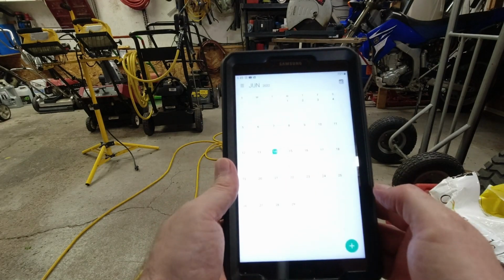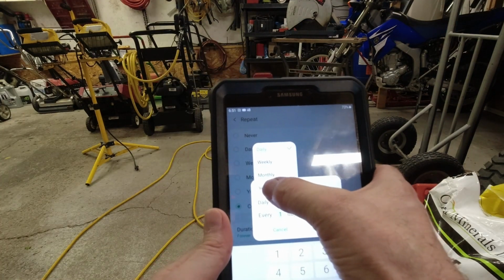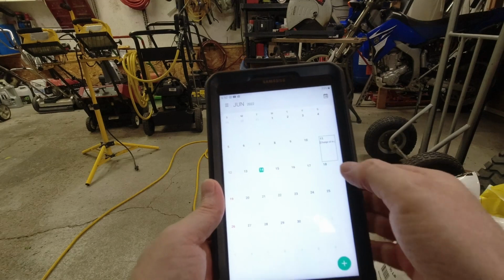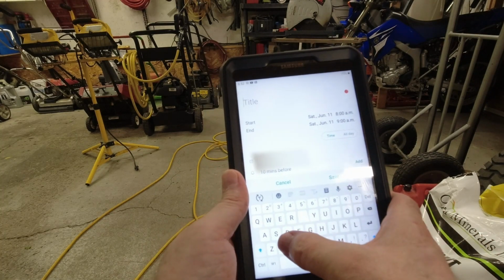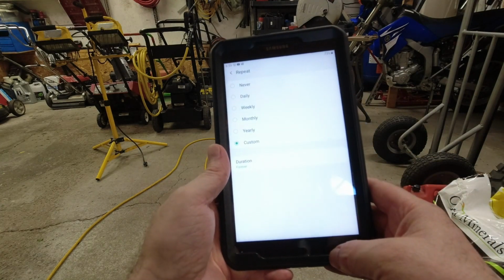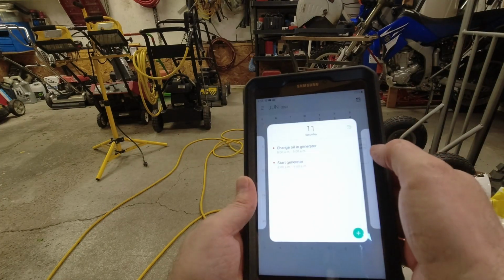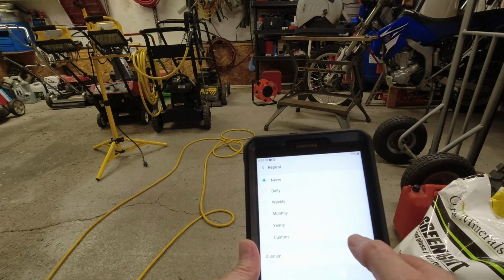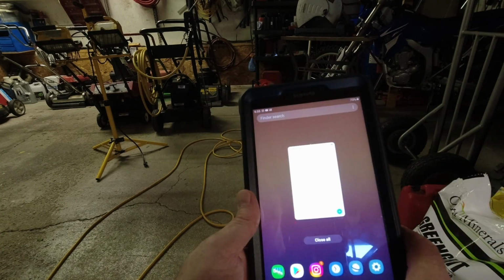Using the new DJI Mic. Generator maintenance, you never need to worry about a no starting again.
Generator Preventive Maintenance. How to set up a maintenance schedule on your phone, that automatically remind you when it is time. How to service a generator. Non ethanol gas. Inverter generator. First time using the DJI mic (wireless mic)

Amazon Canada
12V 60W Oil Change Pump
Fluid Evacuator Plus
Sea Foam
gas pump transfer manual
2 Red Plastic Jerry Gas Can with vent
Samsung Galaxy Tab A7
TruFuel 4-Cycle Fuel 3.25L (Pack of 4) Another option to store your equipment for a long time, 2 year shelf life after opening / 5 year unopened. May be cheaper if you bought it local.

Amazon USA
12V 60W Oil Change Pump
Fluid Evacuator Plus
Sea Foam
1 Red Plastic Jerry Gas Can with OUT vent
TruFuel 4-Cycle Fuel Another option to store your equipment for a long time, 2 year shelf life after opening / 5 year unopened. May be cheaper if you bought it local.

Video Equipment I use:
Amazon Canada
DJI Mic - Wireless Microphone System
DJI OSMO ACTION 4K
Rode VideoMicro
SmallRig Video Vlogging Camera Frame Cage for DJI Osmo Action
CYNOVA Osmo Action Dual 3.5mm Mic Adapter - Made for Osmo Action
Lavalier Mic Type C for Android
Phone Holder Tripod Mount
60-Inch Lightweight Tripod

Amazon USA
Rode VideoMicro
SmallRig Video Vlogging Camera Frame Cage for DJI Osmo Action Camera
60-Inch Lightweight Tripod

This video is for entertainment purposes, working on a vehicle or equipment can be dangerous and could possibly damage the vehicle or equipment and you could also injure or kill yourself or others if done incorrectly. Mechanical work should be done by a qualified mechanic.